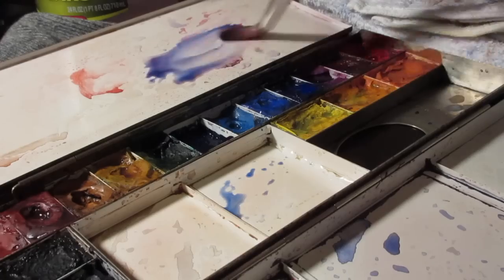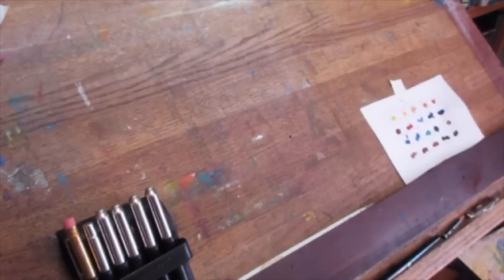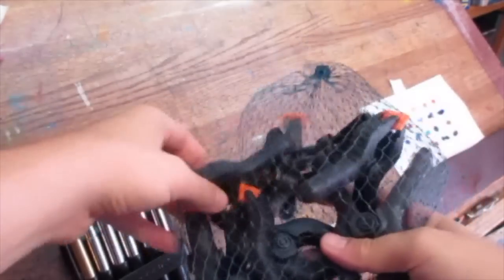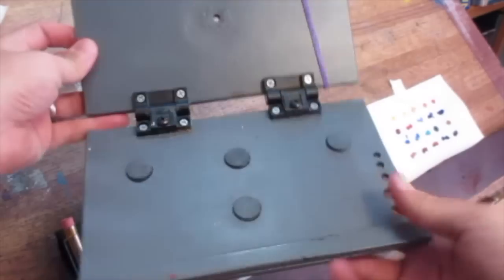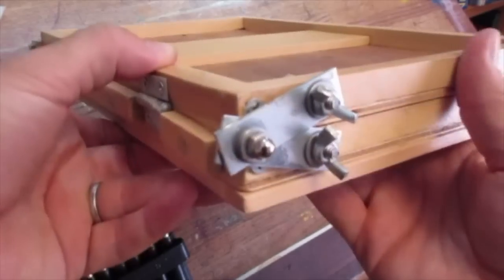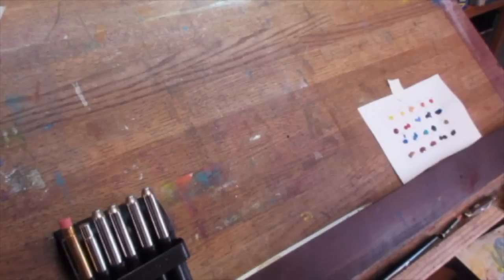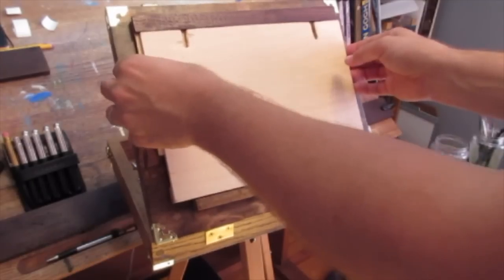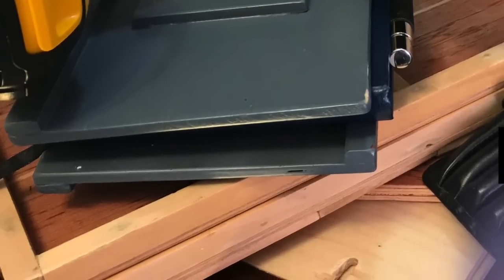Home-made Pochade Solutions | Travel board or sketch easel ideas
Hello Art-family,
For this video I wanted to talk about home-made painting surface ideas. I get a lot of questions about this on instagram and other places so I wanted to show what I have done and would love to hear about your ideas and concepts that have worked for you.
Let me know if you have questions or if I can help you.
Happy sketching,
Jared

Mentioned in the video:
James Gurney Sketch Easel on gumroad:

Sienna Box: